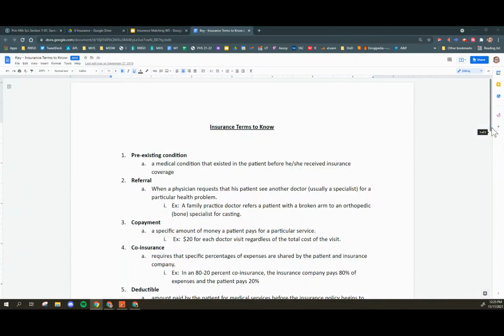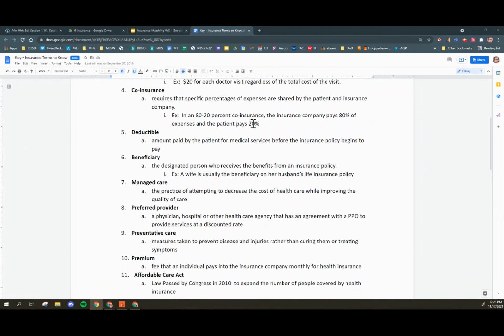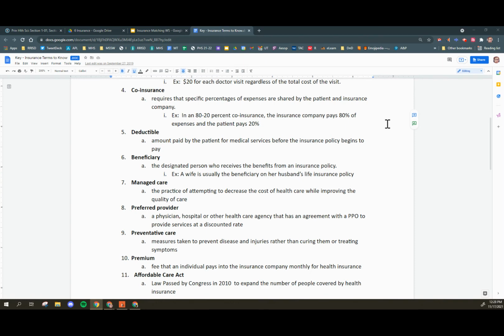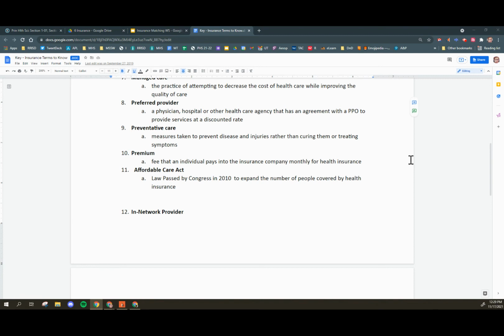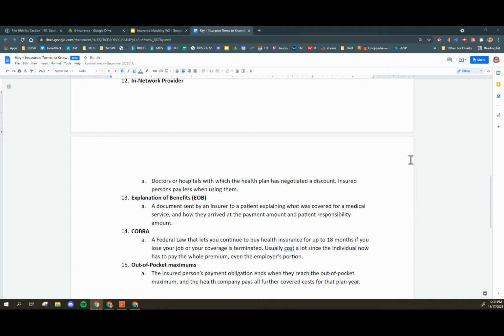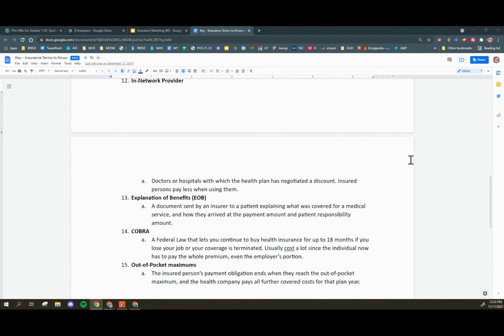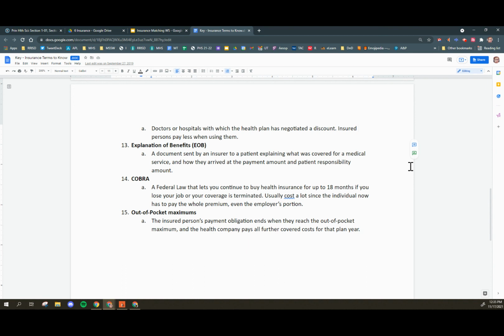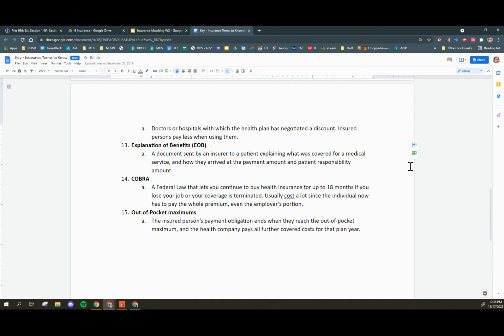Insurance Terms To Know Key